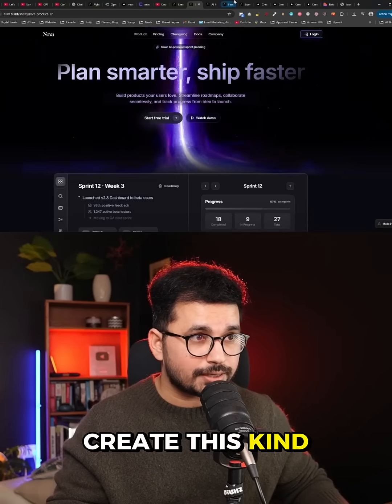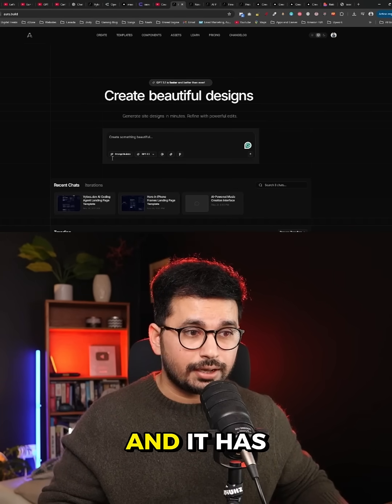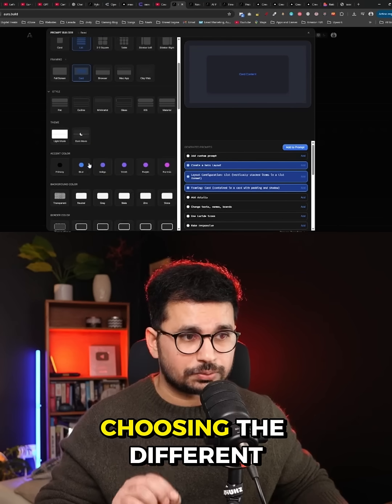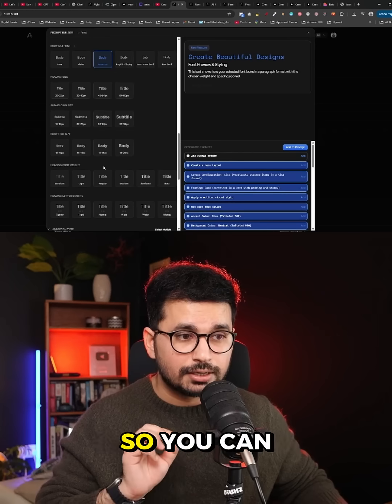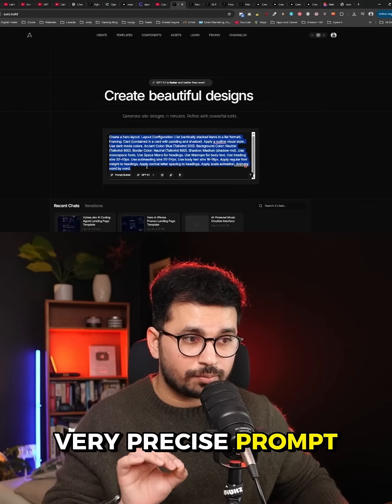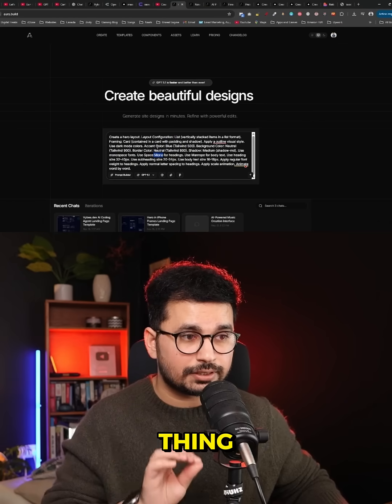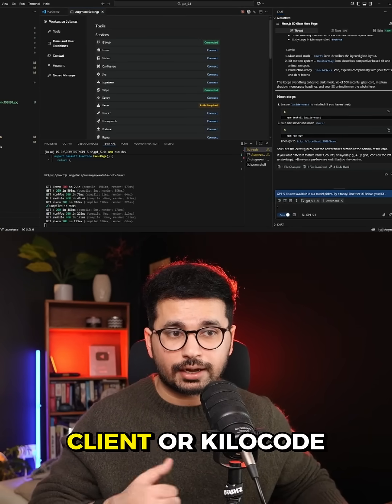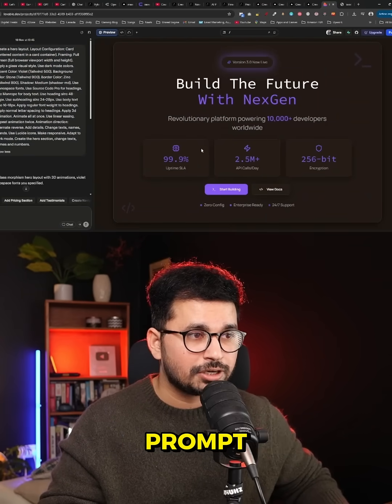How to Create High Quality landing Pages FREE using AI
Stop paying for expensive AI design tools! Aura.build is a powerful AI tool that creates stunning, high-quality, and non-generic landing pages and UI components. But at $20/month, it's not cheap.

In this video, I reveal a simple, free technique to leverage Aura's powerful Prompt Builder to generate a highly detailed and customized prompt. Then, I show you how to take that precise prompt and use it in a local AI coding agent (like Augment Code/GPT 5.1, or even Loable) to generate the final, high-quality code—absolutely free and right inside your existing project!

This method ensures you get the best of both worlds: Aura's high-level design intelligence without the price tag, and the flexibility of building components directly in your local environment without dependency conflicts.

Learn how to get custom, non-AI-generated-looking UI designs.

See a side-by-side comparison of the same prompt in Loable vs. a local GPT agent.

Avoid the headache of merging separate AI-generated projects.

Tools Mentioned:

Aura.build (The paid tool with the free Prompt Builder)

Augment Code (Local AI Coding Agent)

Loable (Alternative AI Code Editor)

P.S. Inspired by this tool, I'm working on an open-source, free prompt builder just like it!